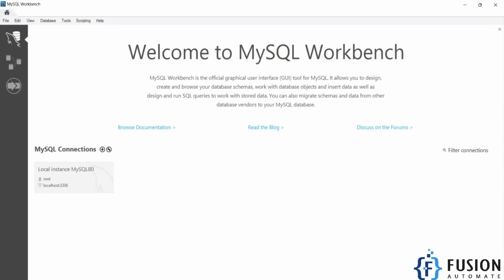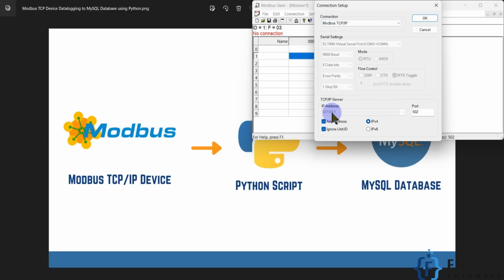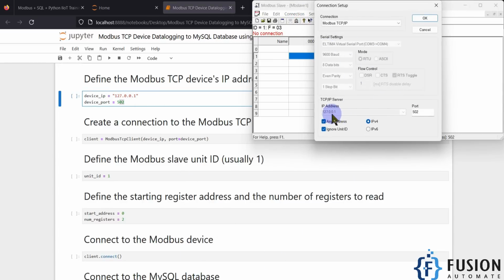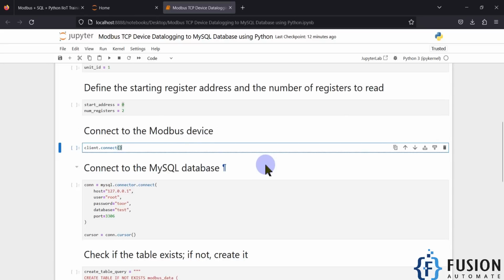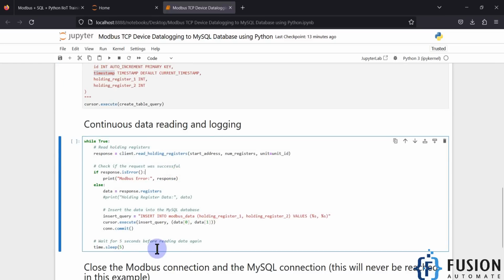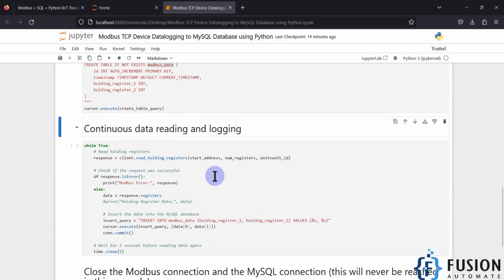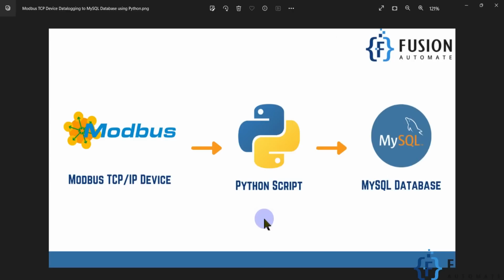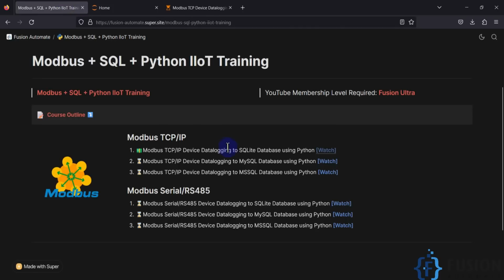[BASIC] Modbus TCP/IP to MySQL Data Logger using Python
Free Code
🆓Modbus TCP/IP Server in Python using pyModbusTCP Library:

Minimal Data Logger Code
2️⃣💲Modbus TCP → SQLite Logger (Python):

Data Logger
📢Modbus TCP → SQLite Logger (Python):

Protocol Converter
📢Modbus TCP/IP to MQTT Publisher in Python (JSON Payload):